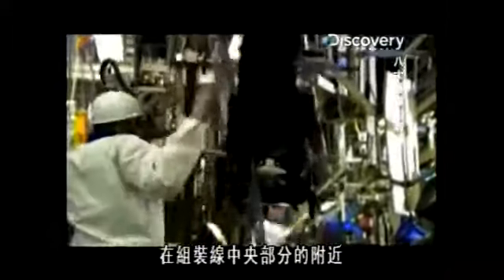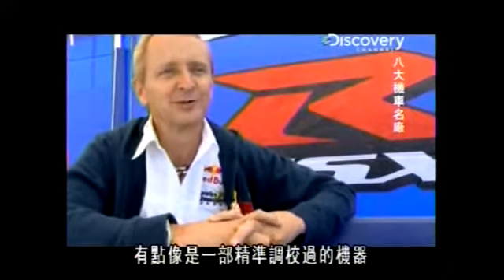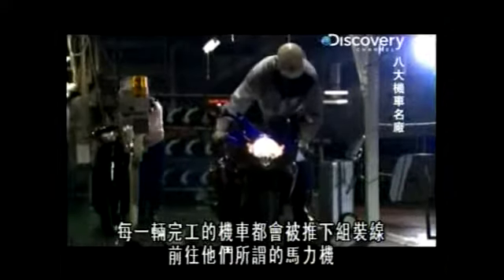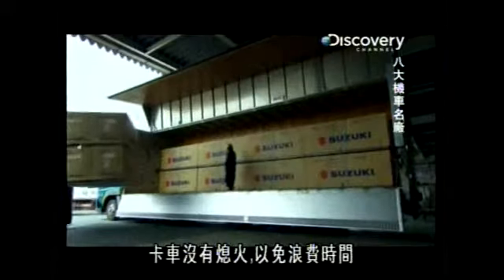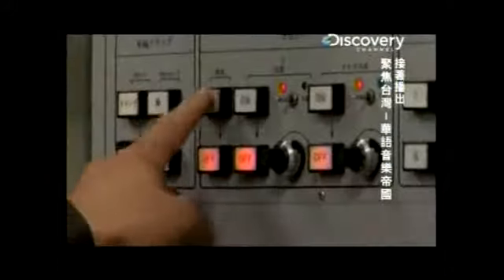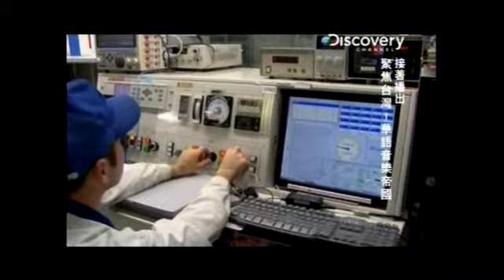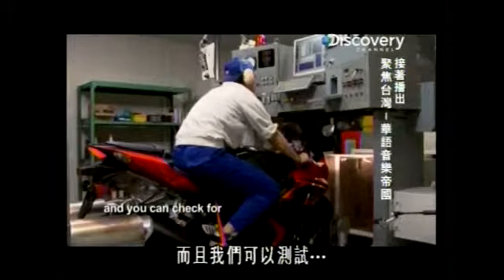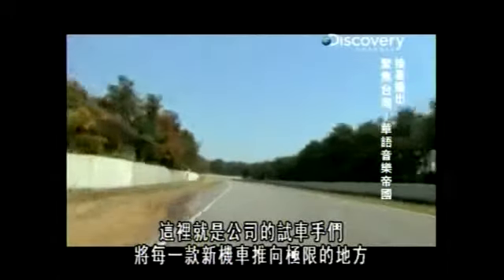八大機車名廠 SUZUKI part 4-5